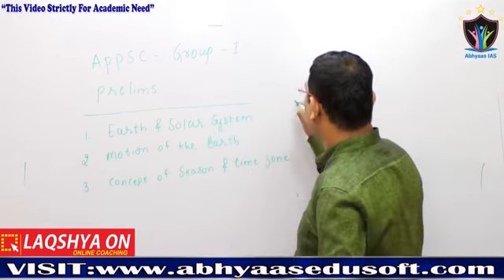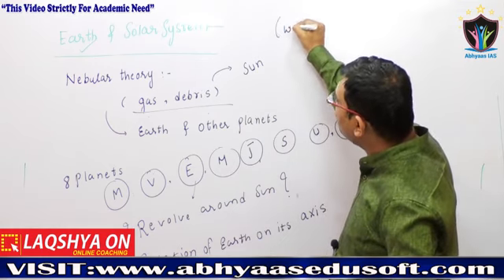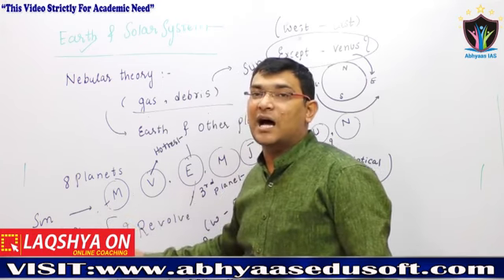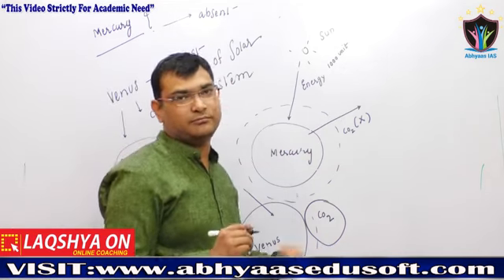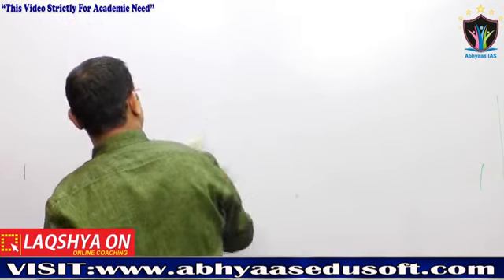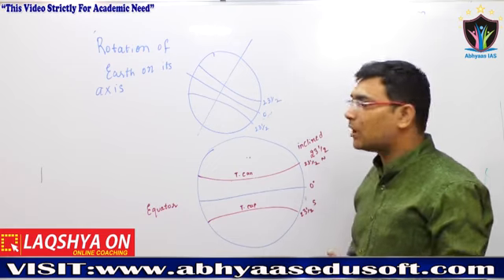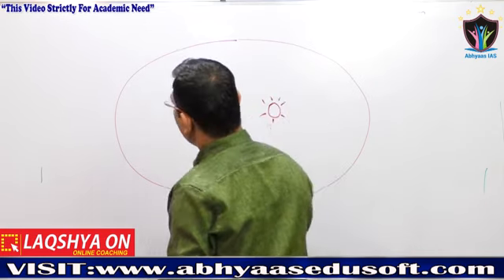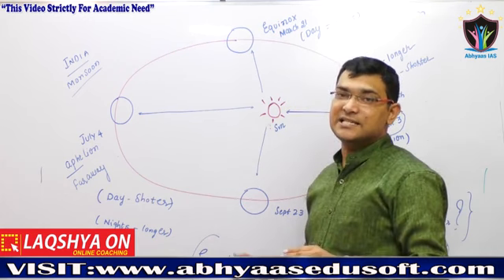World Geography - Solar system 1